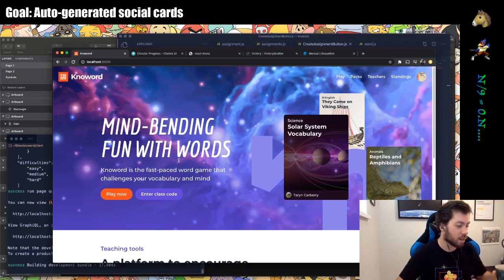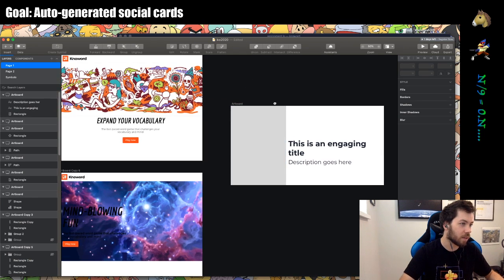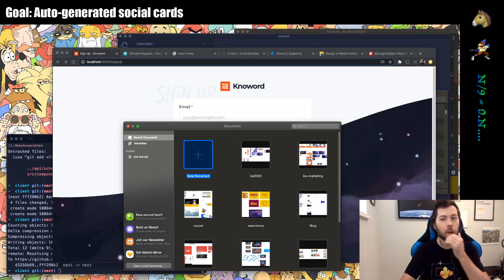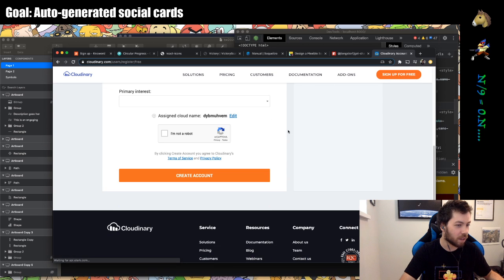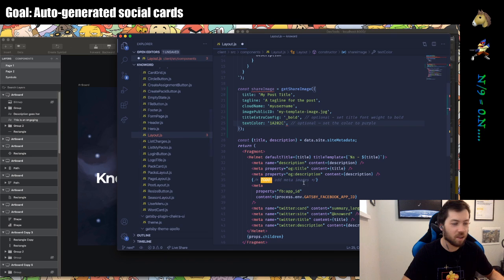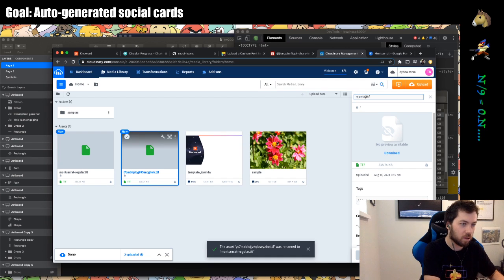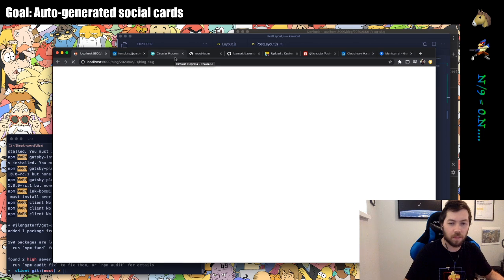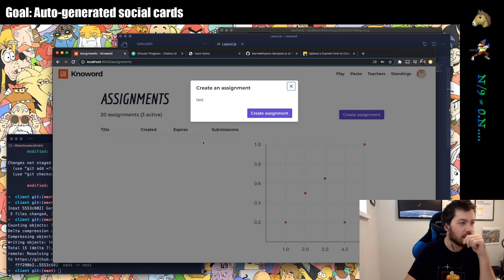Webdev! Auto-generating social cards with Cloudinary